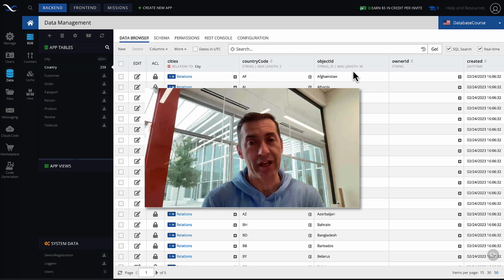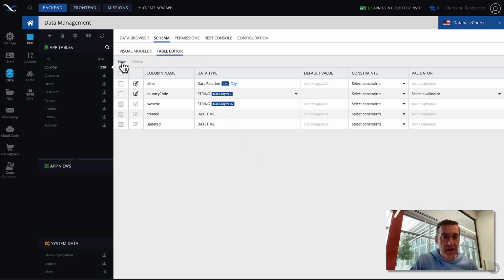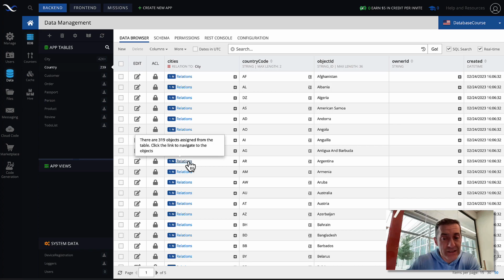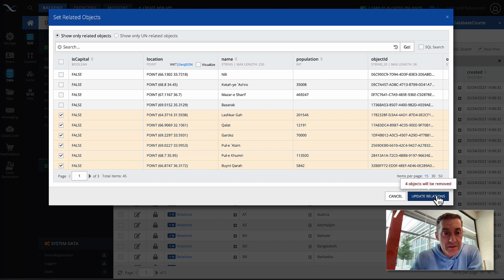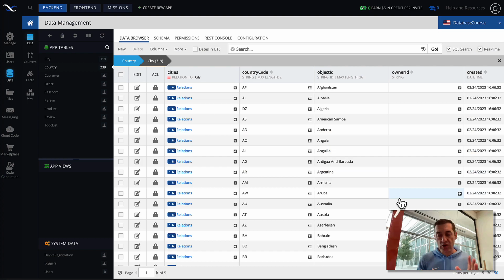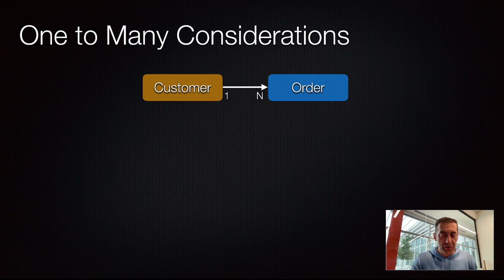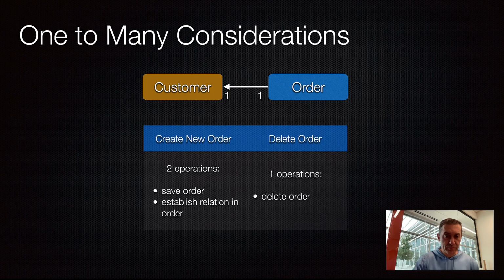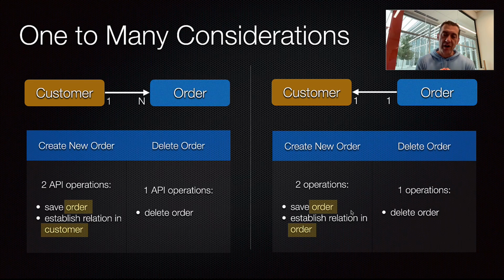One to Many Relations | Backendless Database Training Course (pt. 35)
In this video, we discuss one-to-many relationships in databases, which is a type of relationship where one entity of one kind is related to a collection of other related entities of another kind. We provide examples such as country and cities, person and parents, and customer and orders. We demonstrate how to import a sample database to your application, which has a country and a city table with a one-to-many relationship. We show how to manage the relations, how to add and remove related objects, and how to navigate through the schema. Additionally, we discuss the design considerations when establishing one-to-many relationships, and why it is essential to consider them during the design phase. By the end of this video, you'll have a good understanding of how one-to-many relations work in databases and how to use them in your applications.

To import the data shown in the lecture, download and import into Backendless the following file:

Happy Coding!